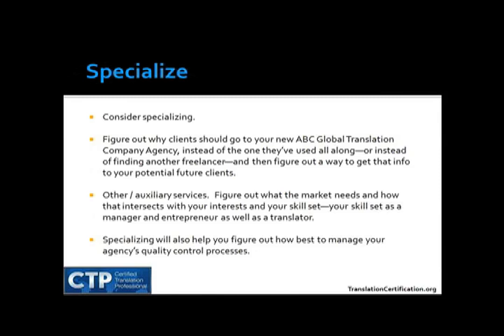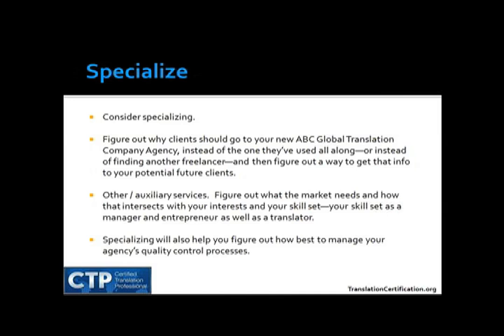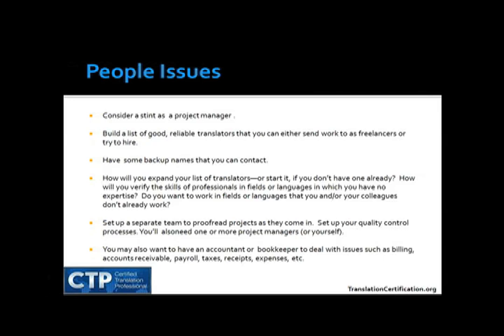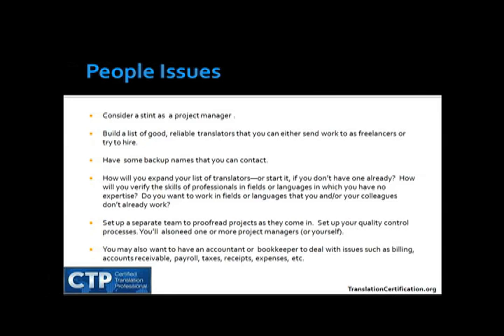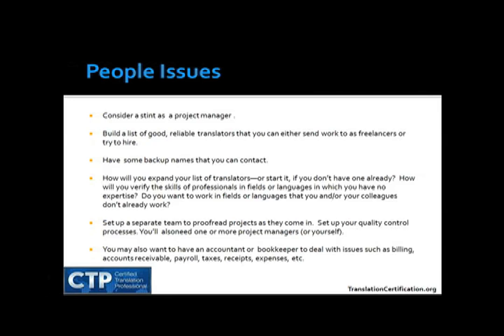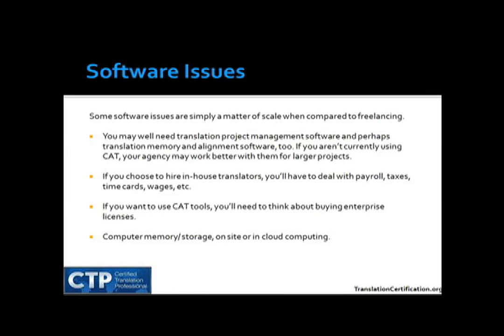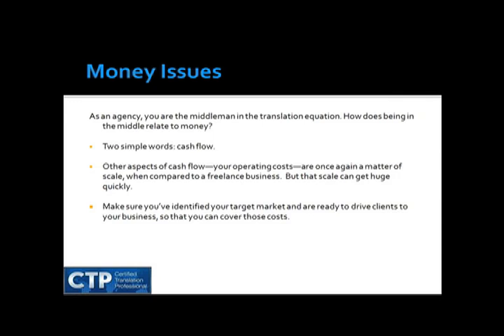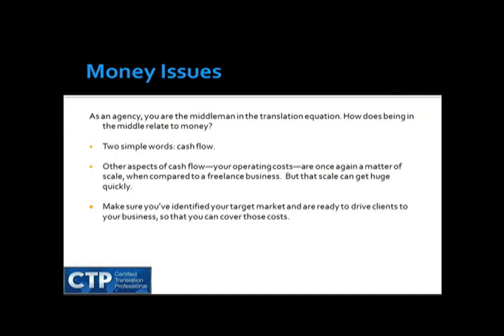How to Start a Translation Agency Business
| This video will provide you with tips and strategies on how to start a translation agency business. This video was recorded by a translator with over 10 years of experience in the industry.  To get lifetime access our full library of over 50 video modules and 10 expert translator audio interviews in MP3 format please join our Certified Translation Professional (CTP) designation program